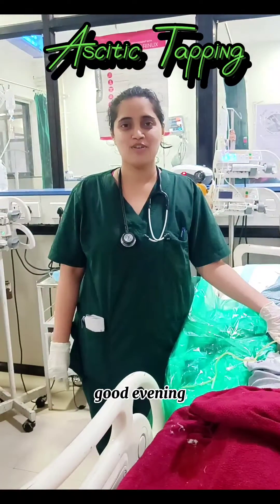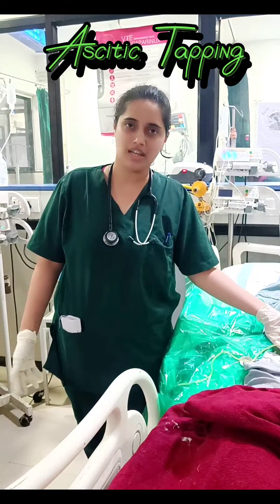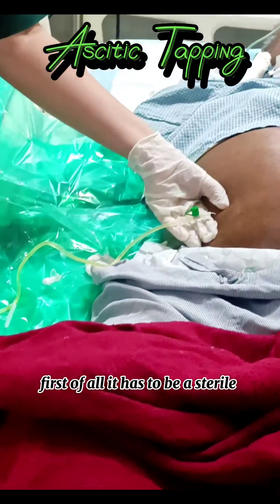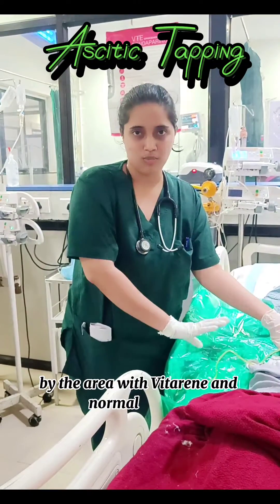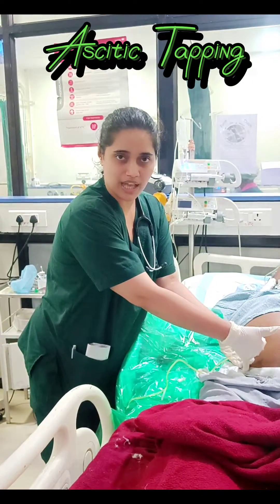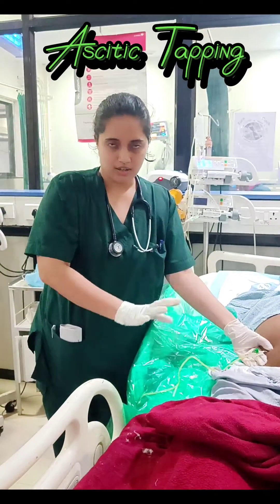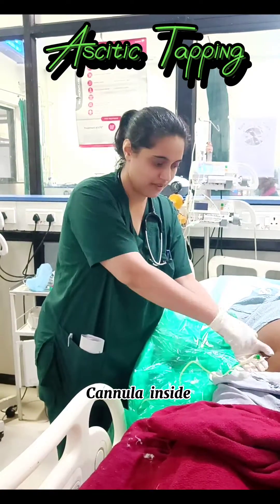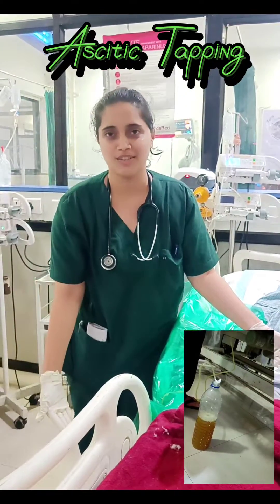Ascitic Tapping || Ascitic fluid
Ascitic fluid
ascitic tapping ascitic fluid tapping procedure
Ascitic Tapping